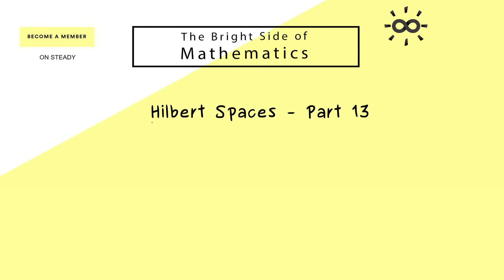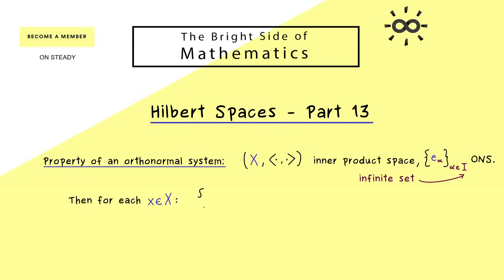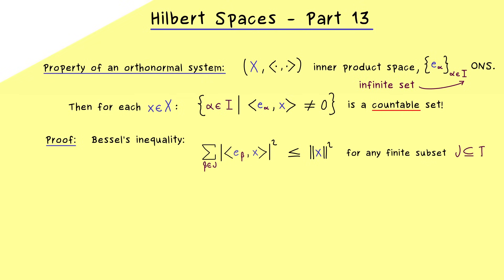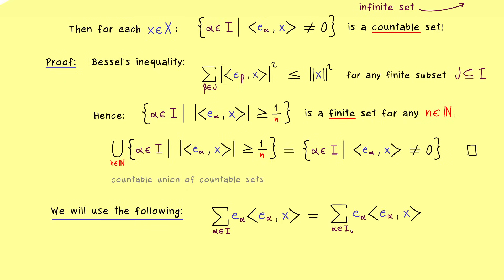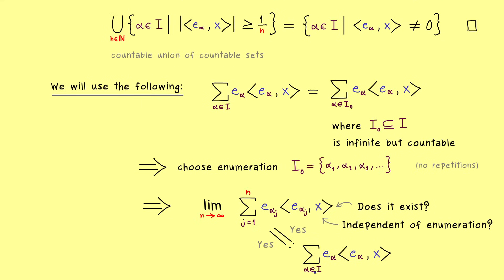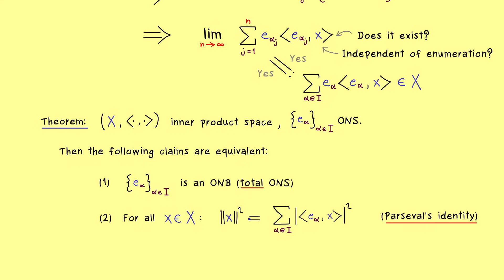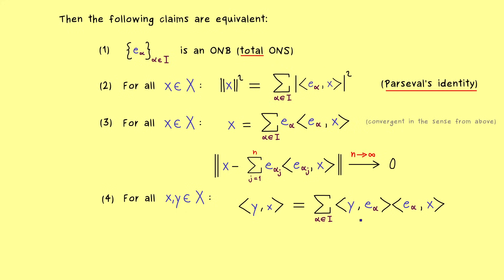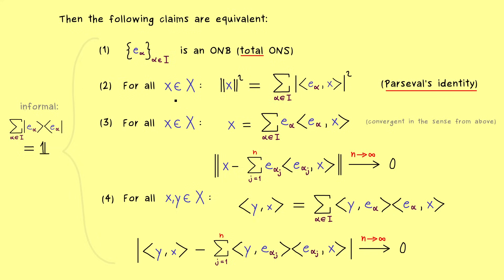Hilbert Spaces 13 | Parseval's Identity